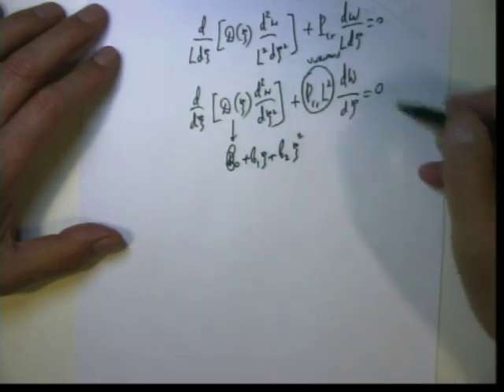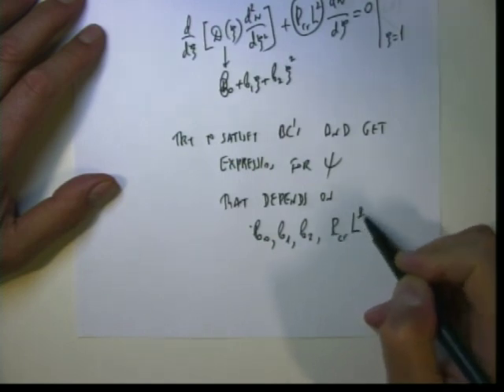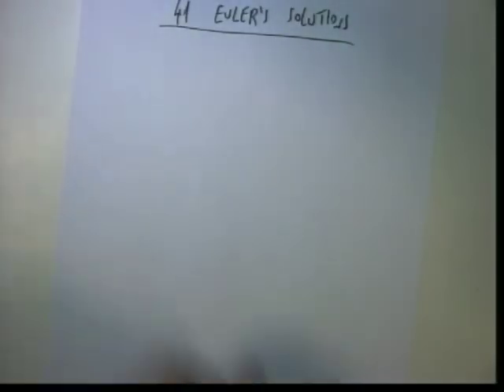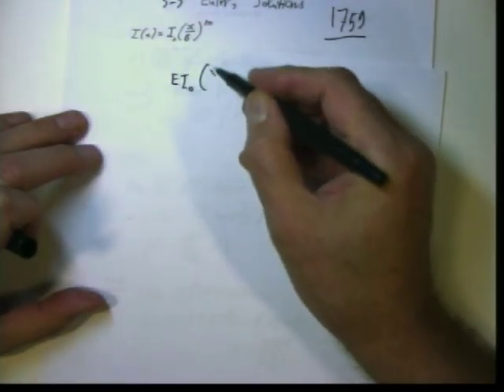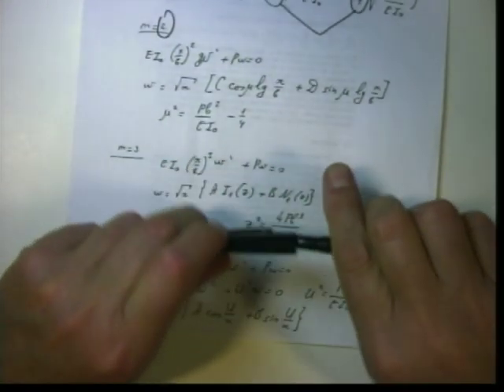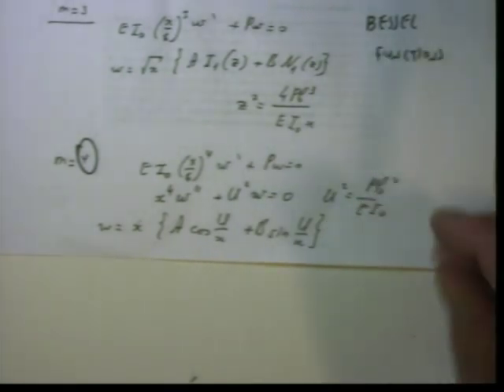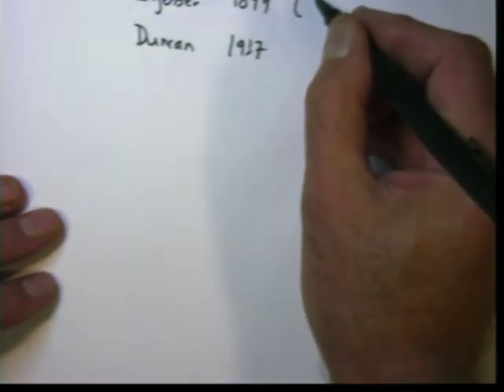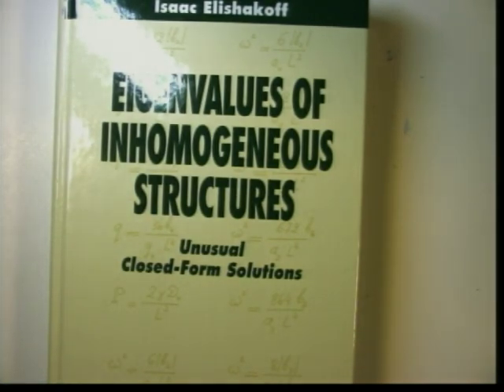Vibration Synthesis and Analysis Lecture 22 (Part b)